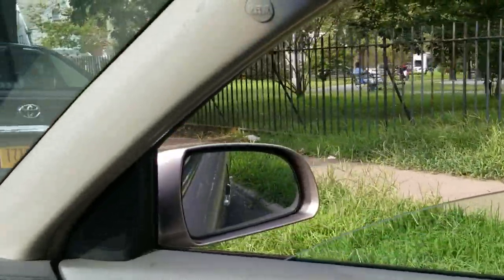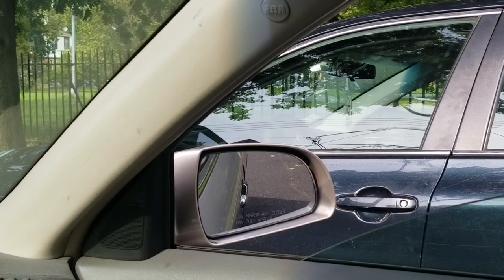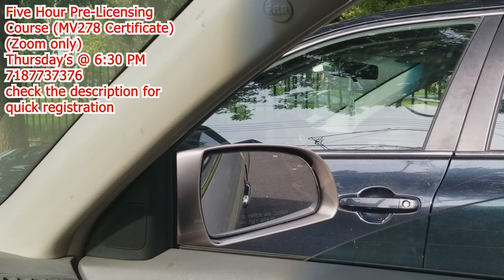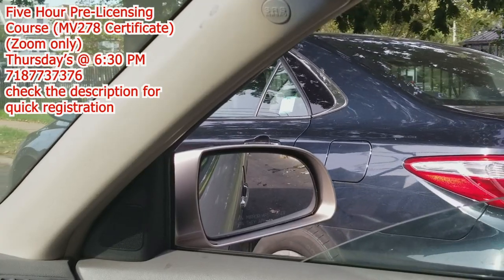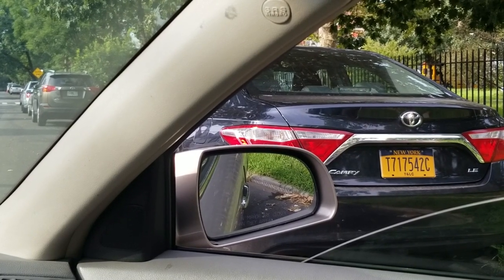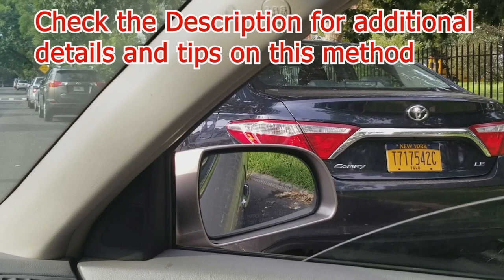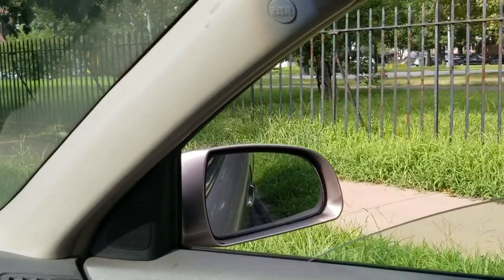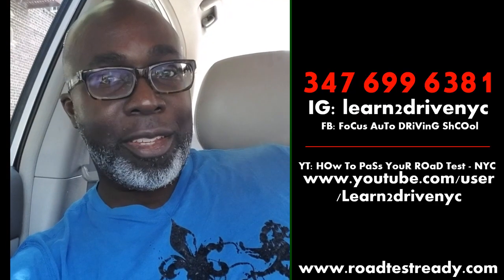101 Ways To Parallel Park - Two Step -Triangle Method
[Two Step - Triangle Method]
Rating: ⚫⚫⚪⚪⚪
(This is also not one of my favorite methods but it can work.)

Pros: Easy to learn
Cons: Pinpointing the exact size of your triangle might be challenging

Focus Auto Driving School
495 Flatbush Ave (Brooklyn Commons)
Brooklyn New York 11225
Roadtestready.com

Five Hour Class Registration (Licensed by New York State DMV) (MV278 Certificate Issued) (Classes Every Thursday):

Parallel Parking is not so much about a particular method, it's about how you execute that method.
The key is consistency.

Things you can control with this method:
 - Always be the same exact distance from the vehicle that you are parallel parking behind.
   The distance between your vehicle and the vehicle that you are pulling next to should always be the
   same. It should not be 2-3 feet one time and 4-5 feet another.
 - Your turning point should always be the same.
   Your turning point should not be mirror to mirror one time, mirror to the middle the next and then
   mirror to the back of the other vehicle another.
 -  Be as consistent as possible with your recovery point(s). This is the point(s) at which you either
    turn your steering wheel to the left to straighten out or turn your steering wheel to the left to
    reverse straight back.
 - Be consistent with how much you turn your steering wheel in each step. This should be a precise
   as possible. You should not turn your steering wheel 1 full turn in one instance and then turn it 1.02 full turns in the next instance.
 - ***The position of your side mirror is extremely important in this method. Your mirror position
   must be the same each time you parallel park. Inconsistent mirror position will prevent you from
   being able to consistently pick the correct size triangle.

Things you can not control with this method:
 - The length and width of the other vehicle
 - The distance that vehicle is from the curb
 - The physical position of the license plate on the other vehicle
 - Without making the proper adjustment these things could cause you to have inconsistent results.
 - Things that obstruct your view of the curb: Leaves, Driveways, Snow, Puddles, Grass

Good luck. :-)